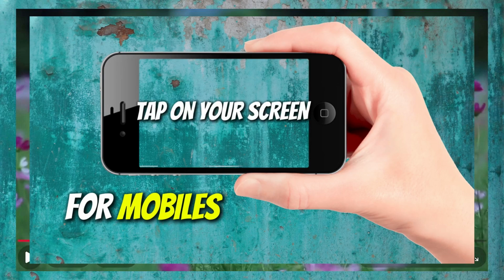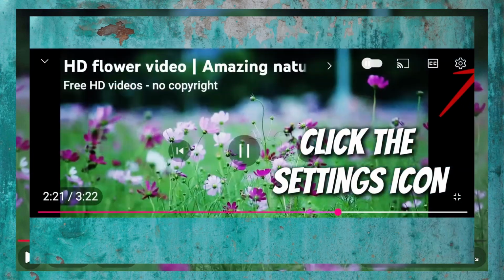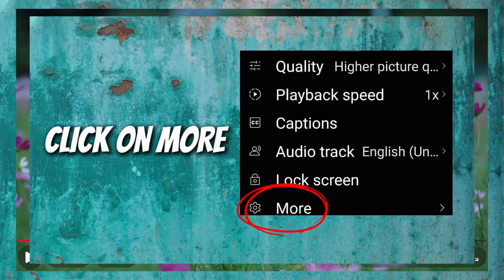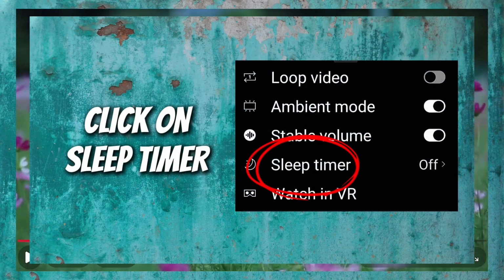Stop Annoying YouTube Ads After Bedtime or Meditation (Mobile & PC Fix!)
Stop Youtube Ads From Ruining Your Sleep: The Simple Fix You Need Tonight

Are YouTube ads crashing your peace right when you're drifting off? You're not alone. Millions of people use bedtime stories, sleep meditations, and calming music on YouTube to unwind—only to be jolted awake by a loud, jarring ad at the end.

Imagine this instead:
You’re melting into your mattress, breath slowing, mind drifting into deep sleep... and it stays that way. No ads. No interruptions. Just rest.

In this short video, you’ll discover a simple, game-changing method to:
Stop ads from playing after your video ends
Avoid unexpected wake-ups mid-sleep
Make your meditation or story flow uninterrupted

Don’t just turn down the volume. Don’t pay for YouTube Premium unless you have to.
This is a smarter, easier fix—and once you learn it, you’ll never go back.